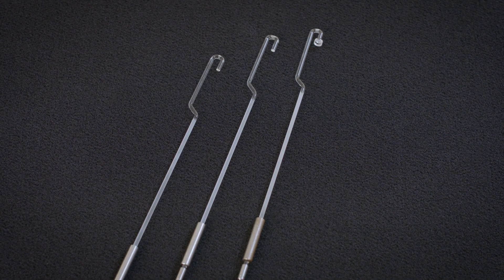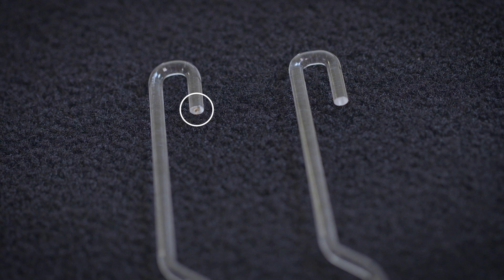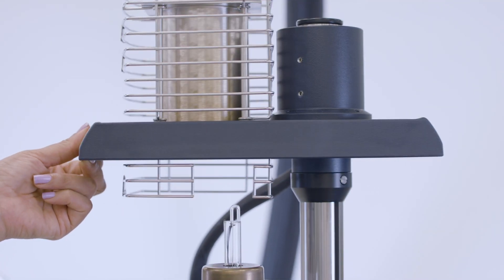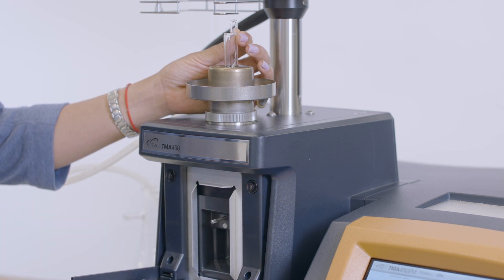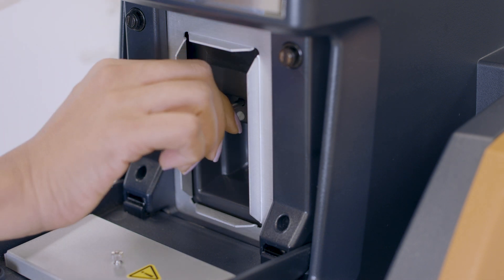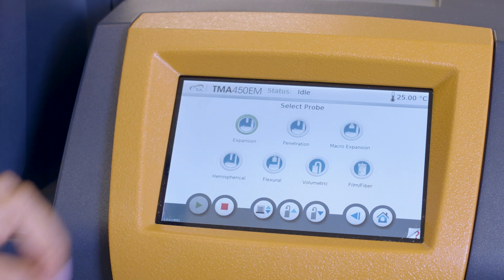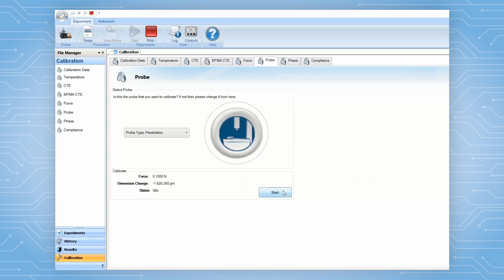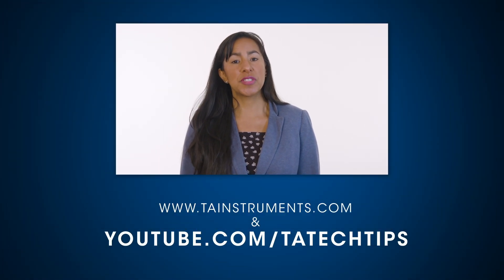Expansion & Penetration Probe Installation - Discovery TMA 450 Thermomechanical Analyzer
In this TA Tech Tip, we show you how to install and calibrate the expansion & penetration probe for the Discovery TMA 450 thermomechanical analyzer!